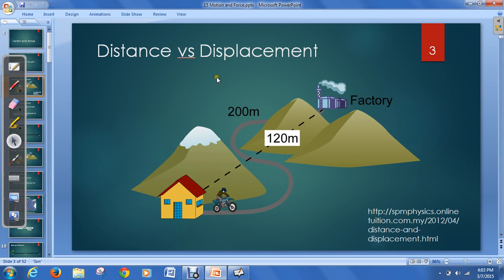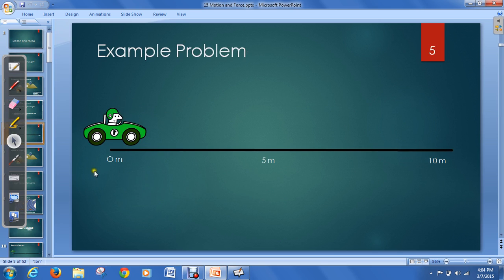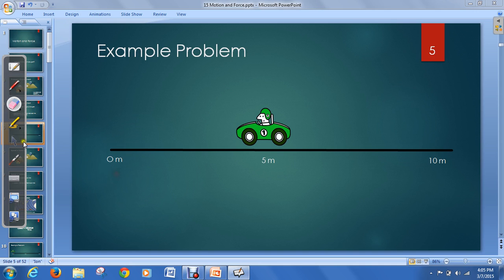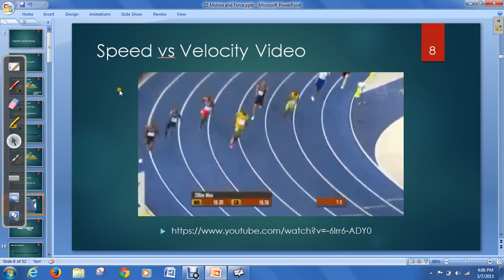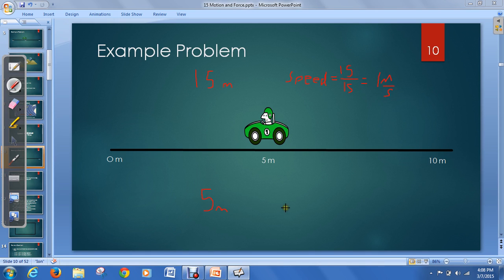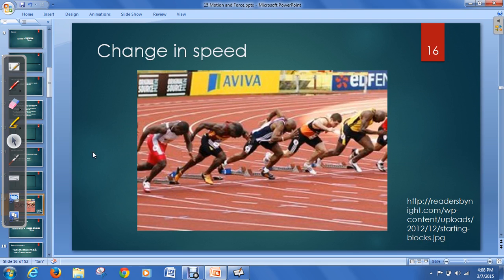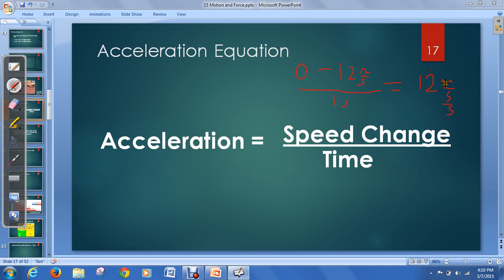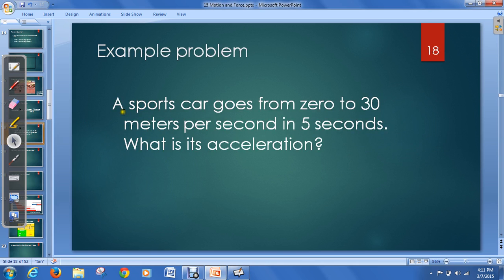Motion and Force Week 1